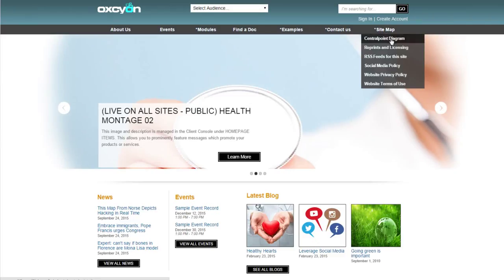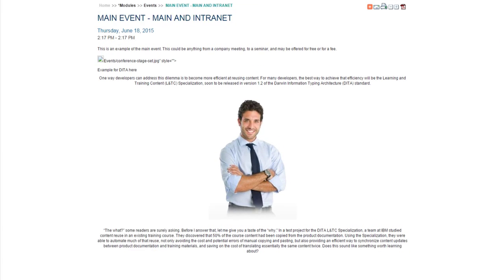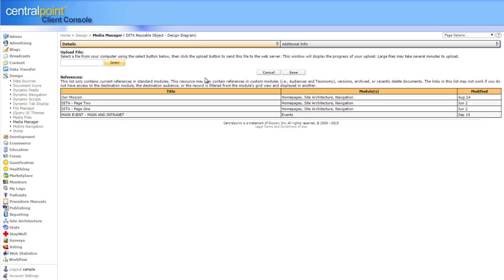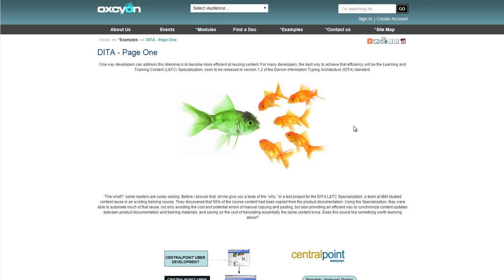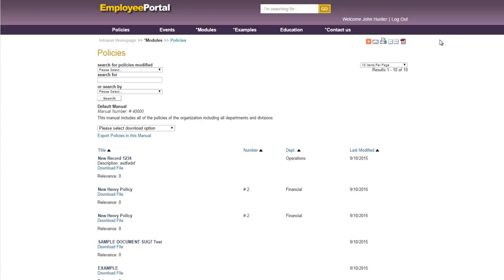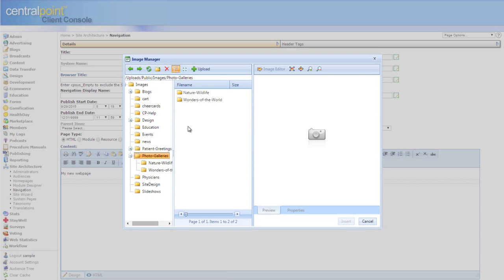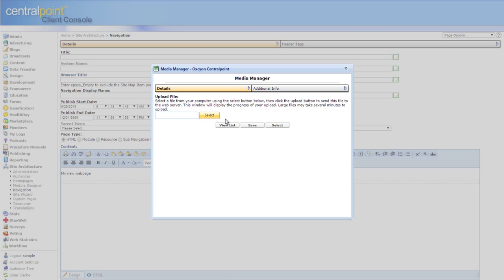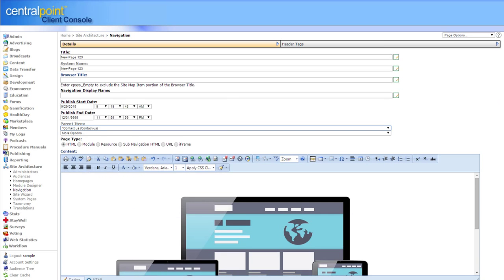Digital Asset and Content Management - Centralpoint by Oxcyon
Centralpoint empowers you to manage your digital assets from a singular, central location, so that they cascade downstream (through your distributors) to your end users. This allows you to easily update your assets at any time, and have those changes reflected downstream, and to the right user.

Centralpoint by Oxcyon empowers you with a unified solution which consolidates CMS, Content Management, KM, Knowledge Management, Portals, Microsites, Document Management, DITA, Forms, Reporting, Business Intelligence from a singular User Experience Platform.

Centralpoint takes a unique approach, going 'beyond' images and videos, and considering every record in this way, making your web page, document management, and everything more intelligent, serving each user uniquely, and fresh out of the oven, 'on demand'